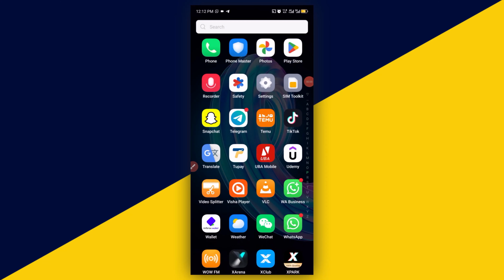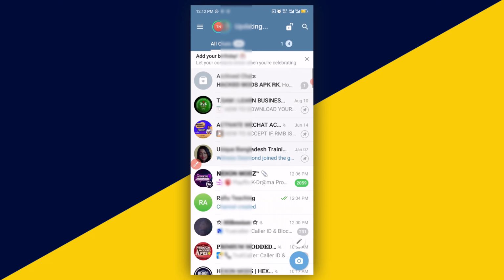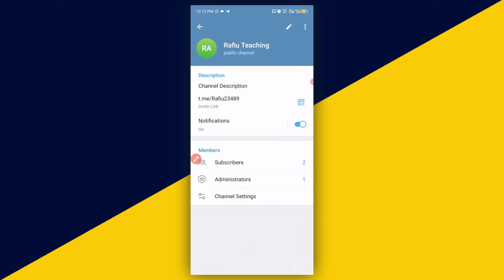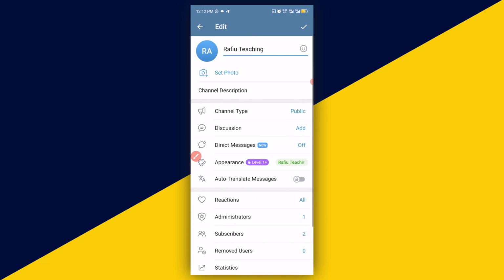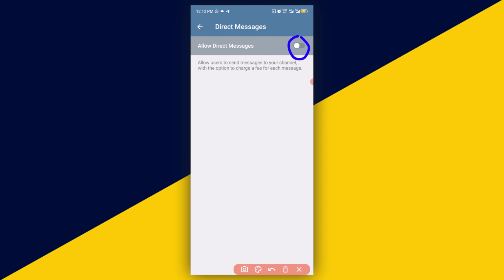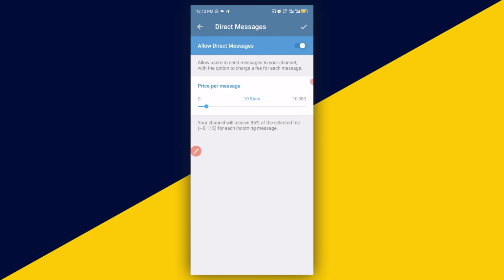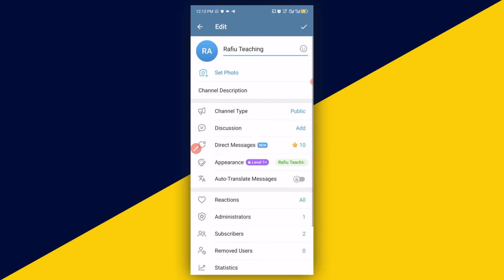How to Let Users DM You from Your Telegram Channel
Want to connect directly with your Telegram channel subscribers without sharing your personal account? In this tutorial, I’ll show you how to enable Direct Messages (DMs) from your Telegram channel, so users can reach out privately while you stay in control. Whether you're a content creator, business owner, or community manager, this feature helps you build engagement without compromising privacy.

📱 What You’ll Learn in This Video:
✅ What Telegram’s Direct Messages for Channels feature is
✅ How to enable DMs in your channel settings
✅ How users can send you private messages from your channel
✅ How to manage incoming messages and stay anonymous
✅ Bonus: How to set a fee for each DM to filter serious inquiries

💡 Why Enable DMs from Your Channel?
- Build stronger relationships with your audience
- Keep your personal Telegram account hidden
- Monetize your time with paid message access

📌 Works On:
✔️ Android & iOS devices
✔️ Telegram (latest version, 2025)
✔️ Public and private channels with admin access